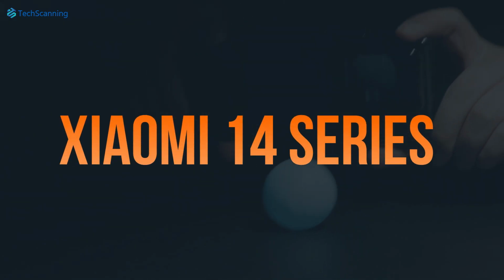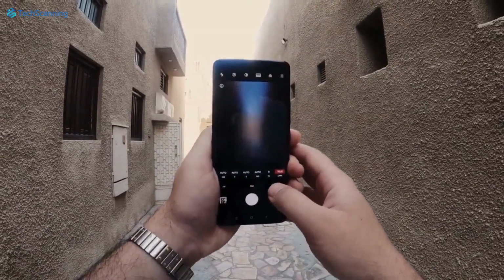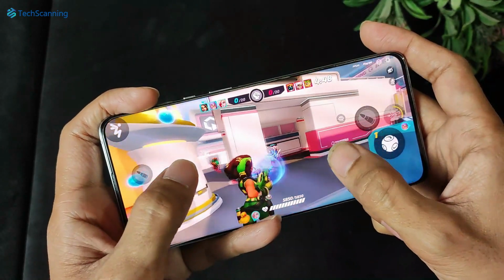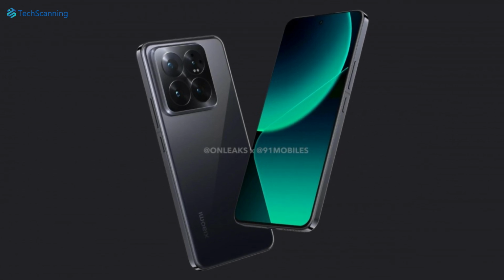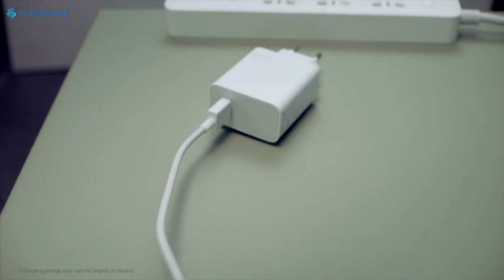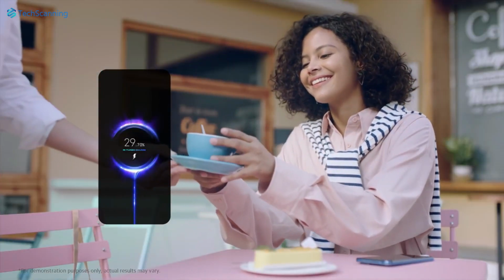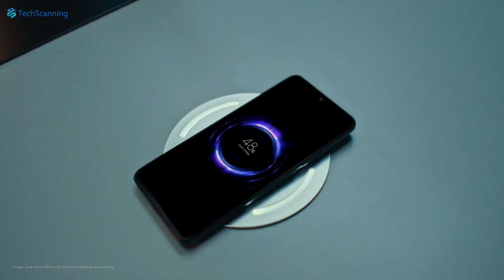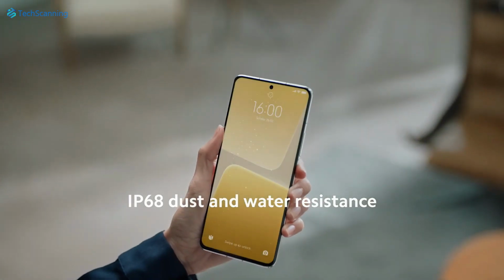Xiaomi 14 Pro - First Look !!!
So at this point, one of the highly anticipated phones that we are waiting for is the Xiaomi 14 series. Xiaomi 14 is confirmed to launch on 26 October, 2023 through the newly leaked official poster.
What is more interesting about this phone is that it will be first phone featuring Snapdragon 8 Gen 3.
However ahead of its launch date, Onleaks shared some high-quality renders of the Xiaomi 14 Pro suggesting there will be many noticeable changes to see
I spend a major part of my day trying to make my videos as concise, informative, and useful as possible for you - if you would like to support me consider subscribing to the channel - you'd make my day 😍